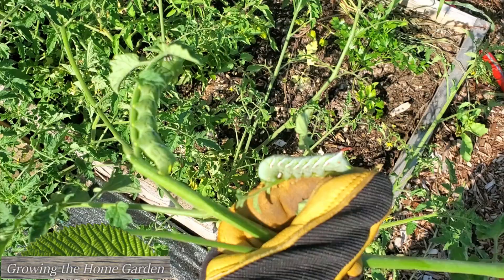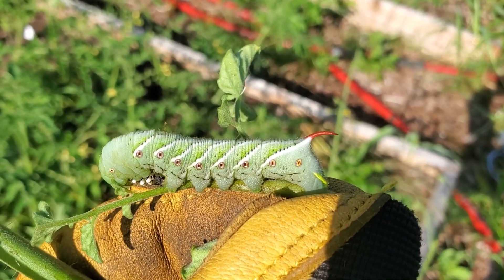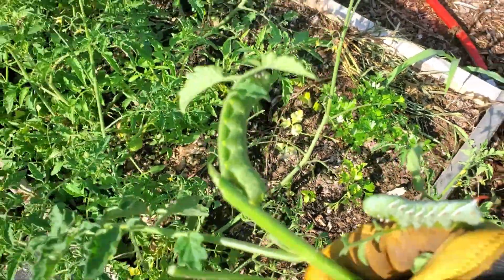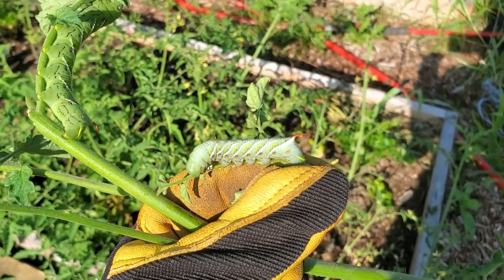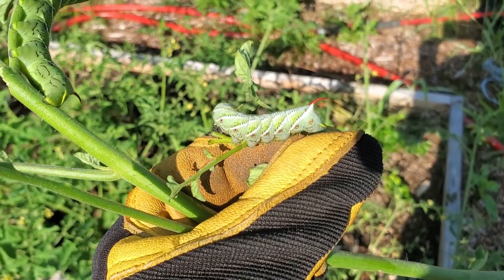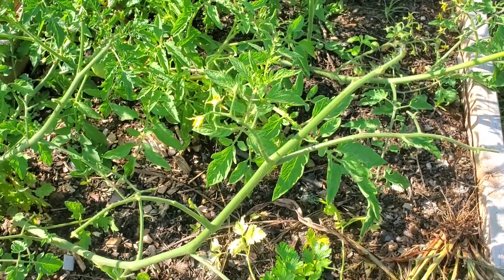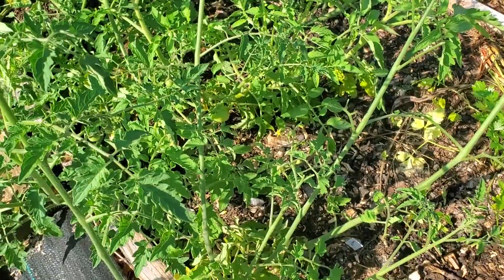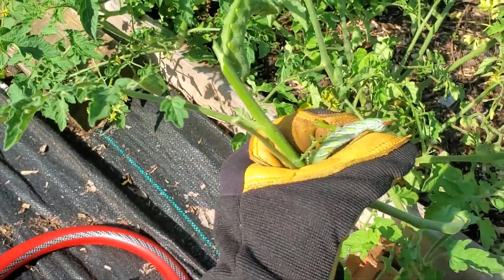Remove these Destructive Caterpillars Before They Devour Your Tomatoes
Hornworms can be some of the most devasting pests in the garden. I would rate them lower than a tomato devouring deer or a rabbit running amok but the damage hornworms can cause can be significant! These big fat green caterpillars can be controlled with a few simple things though. The first of which is simply spending time in the garden monitoring everything. Watch for slightly devoured branches on solanum plants like tomatoes, peppers, and tomatillos.

Hand remove any hornworms you see. If they happen to have a parasitic wasp that has targeted them you can leave those alone. I put a picture of one in the video so you can see what that looks like. Nature can be very interesting!

Also you can periodically spray with Bacillus Thuringiensis (BT), It's a product safe for organic gardening and includes an bacteria that will damage caterpillars that ingest the leaves and branches and will deal with them effectively. This can be used on squash vine borers as well.

GTHG receives a small amount from each Purchase at no additional cost to you.